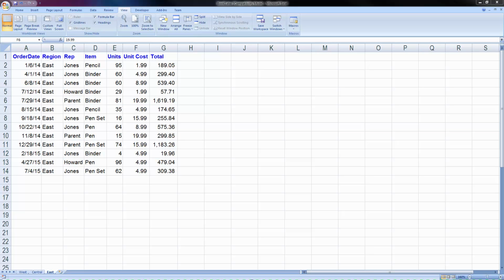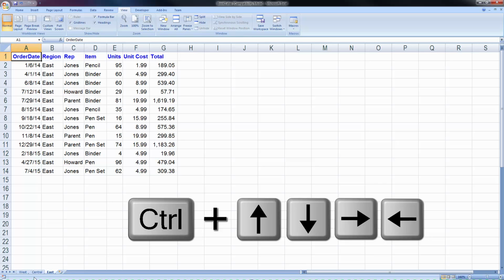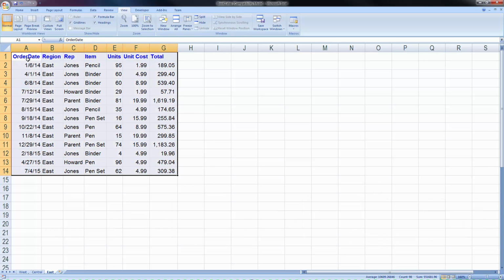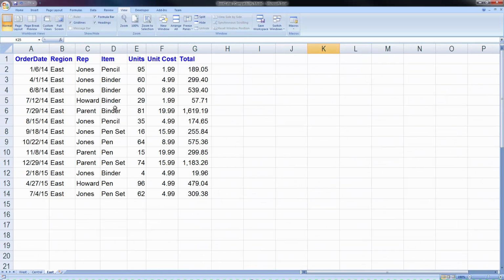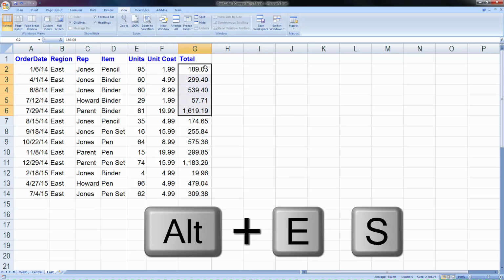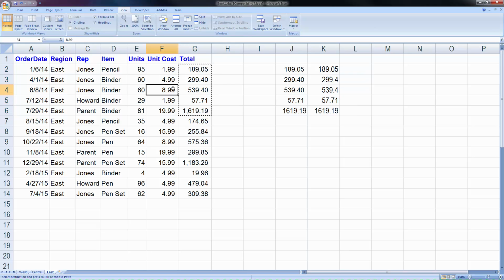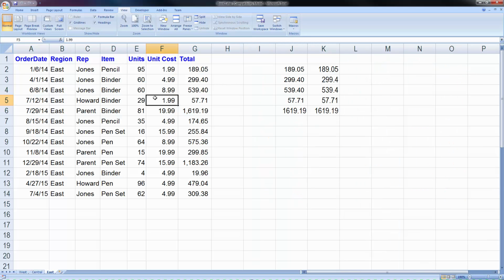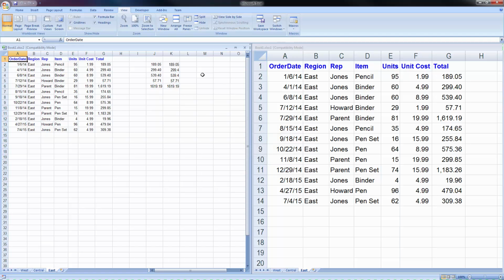Excel Tips & Tricks: These 5 shortcuts will make you look like a master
My top 5 tips for using Excel quickly and comfortably.

1) Movement: Use CTRL + Arrow keys to quickly move around your data

2) Selection: Use SHIFT + Arrow keys to selected data with your keyboard. Can be combined with CTRL key.

3) Zoom: CTRL + Mouse Scroll. Scroll up to zoom in, scroll down to zoom out.

4) Paste Special: ALT + E, S to bring up the Paste Special dialog. Then V for values, F for formulas, T for formats. Then press Enter to paste.

5) New Window and Split: ALT + W, N for New Window. Then Alt + W, A, V for split. Replace V with O for a horizontal split. Then press Enter.